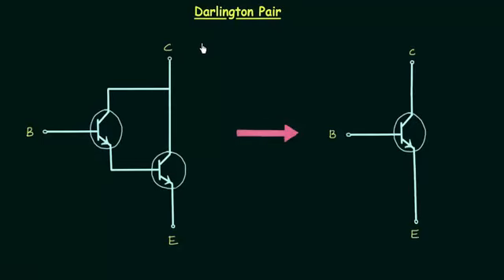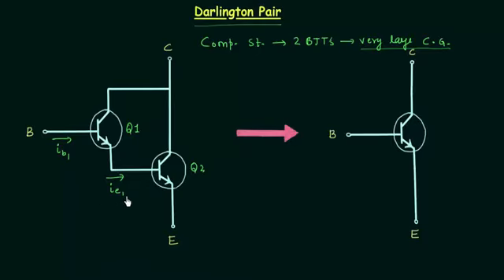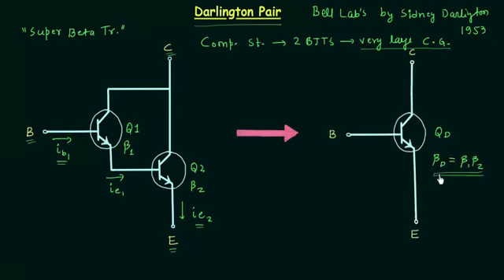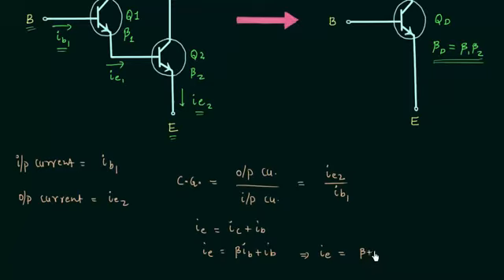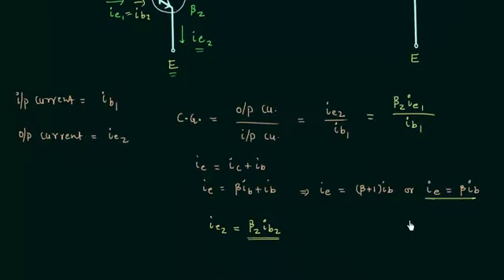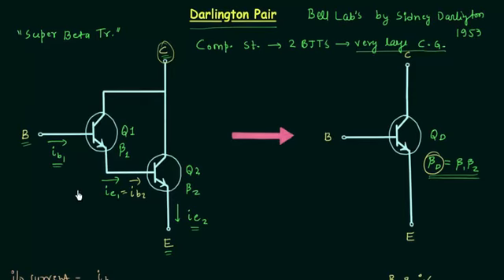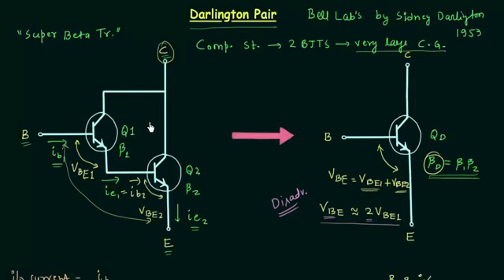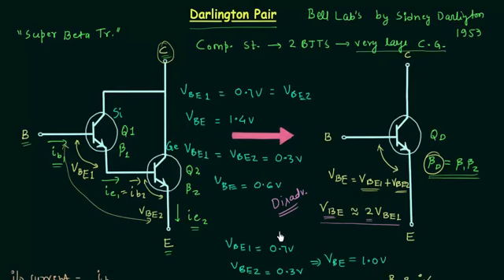24 September 2025